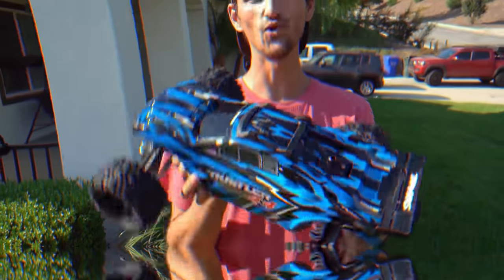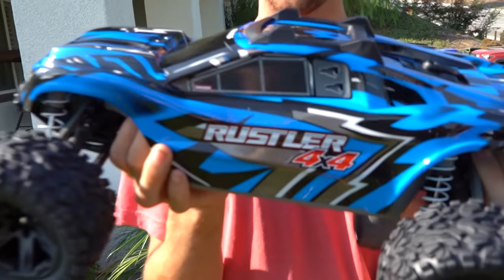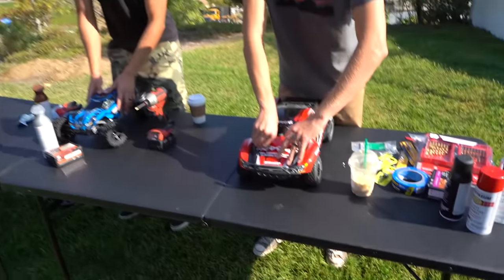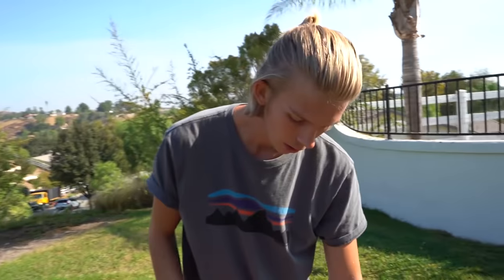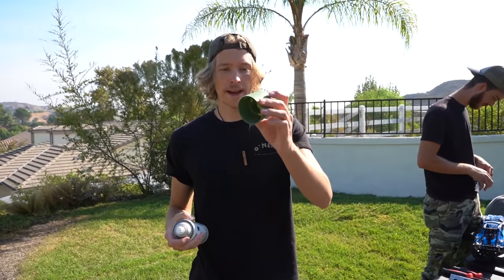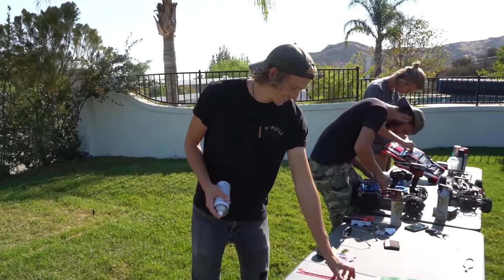We Built Weapons on RC Cars & Battled in a DEATH RACE!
We built weapons on RC cars and raced in a 100 lap death race! The car that is the last one standing wins! Who customized there car the best? Who do you want to win this epic race battle? Let us know!